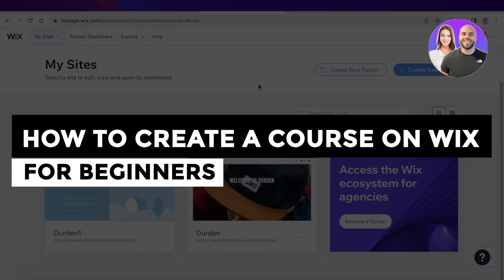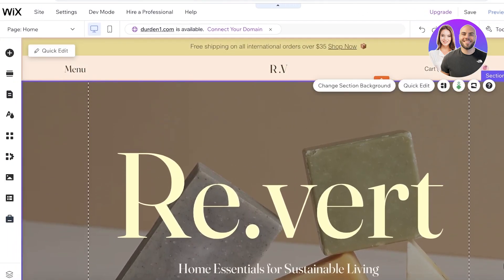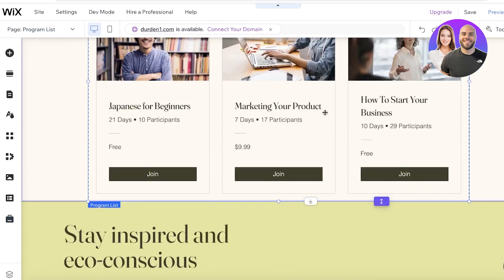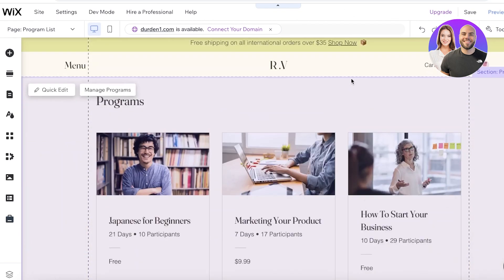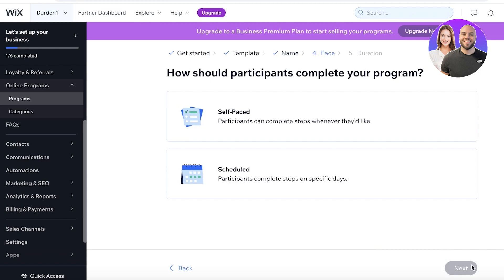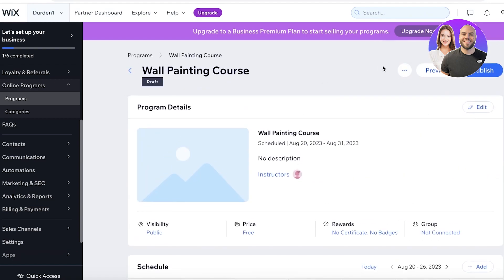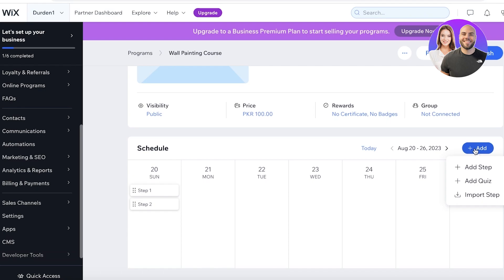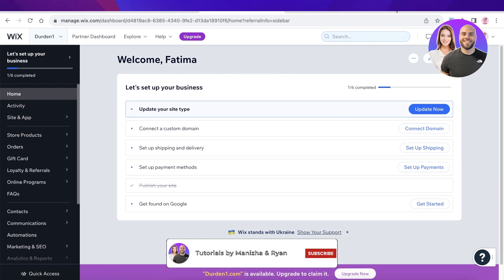How To Create A Course On Wix 2026 (For Beginners)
In this video, we show you how to create a course on Wix. This tutorial is perfect for beginners and covers everything you need to build and launch your course easily.